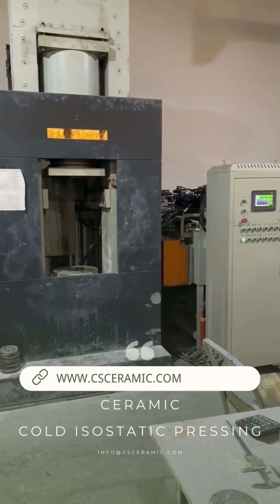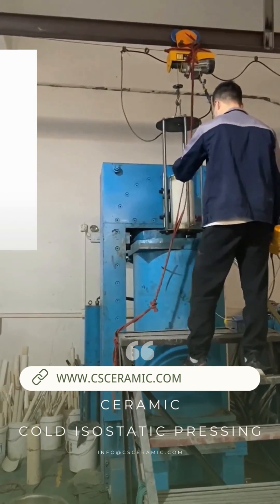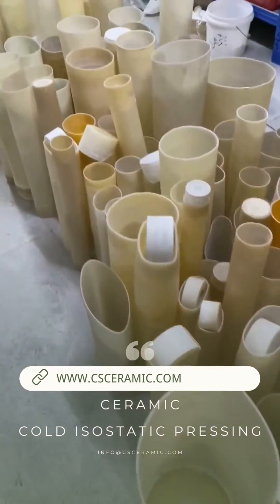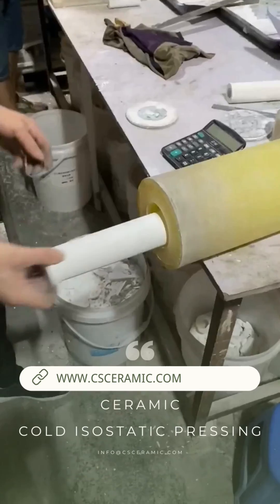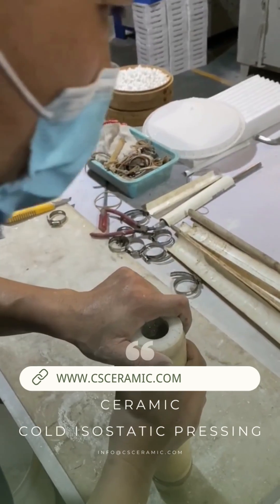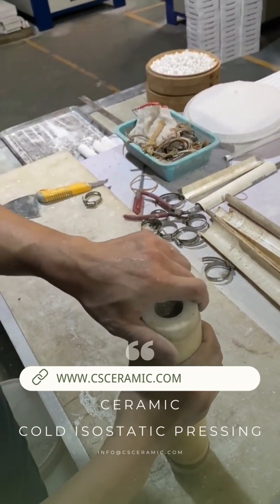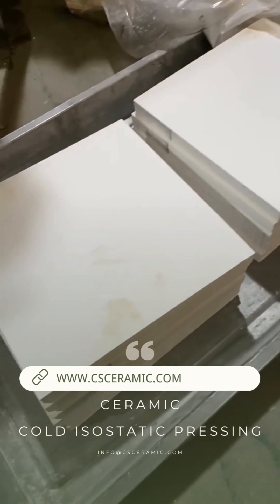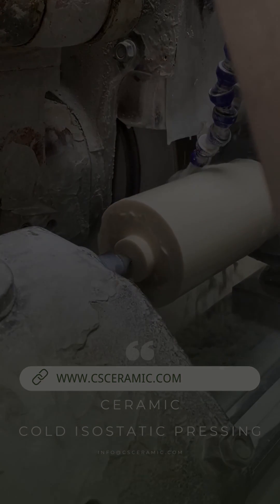🔍Exploring the Pros and Cons of Ceramic Cold Isostatic Pressing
In our latest video, we explore the pros and cons of Ceramic Cold Isostatic Pressing. 🔍📹
Ceramic CIP is a process that can create high-density ceramics with uniform microstructures. However, it can also be costly and time-consuming. 💰⏰
Watch our video to learn more about the advantages and disadvantages of this process.

🌠Add:
📍Chashan Town, Liling City, Hunan Province, China